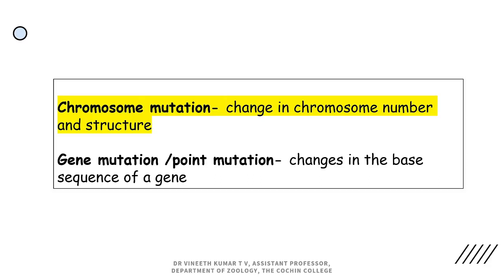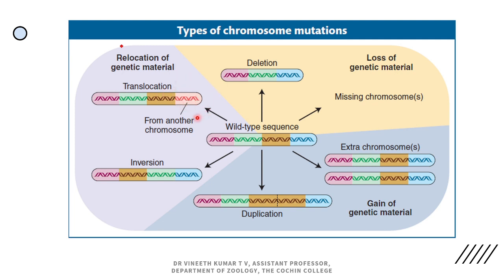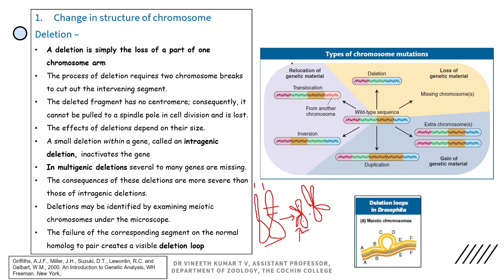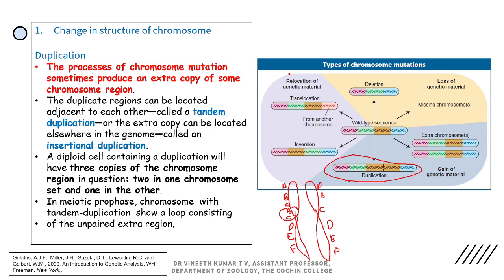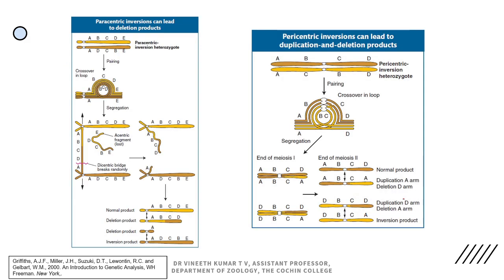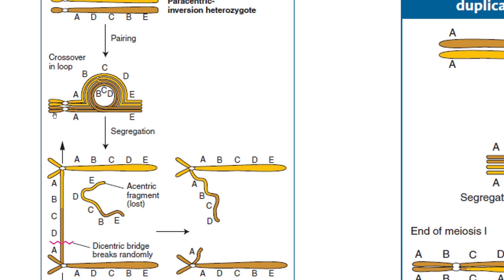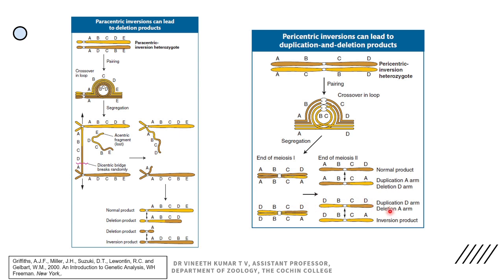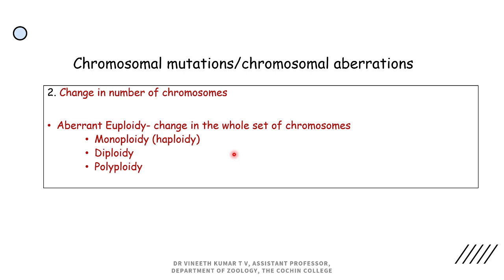mutations part 2